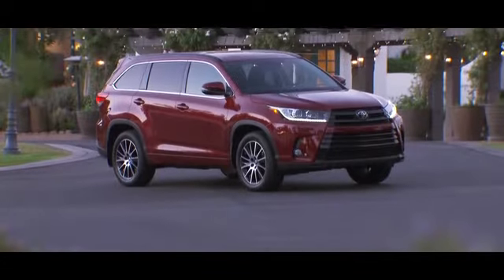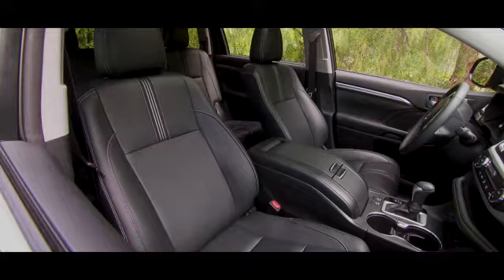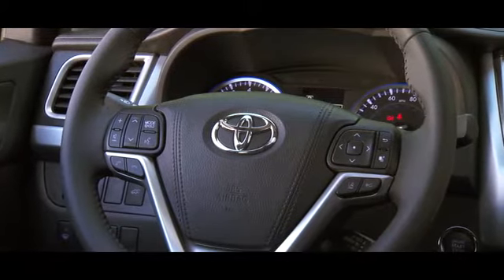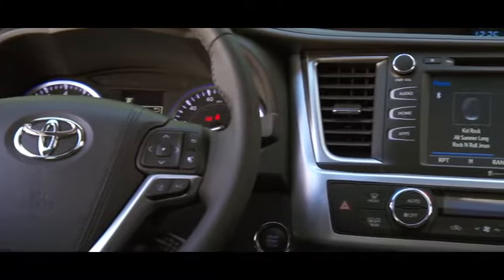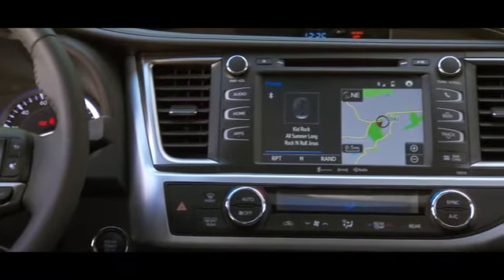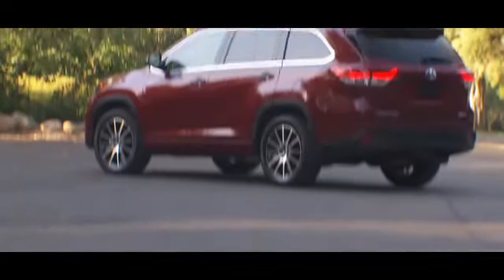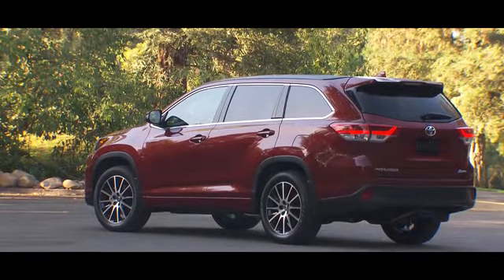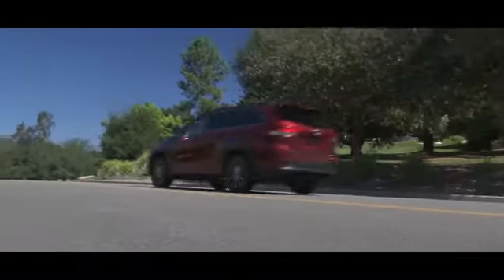2018 Toyota Highlander Manchester TN | Toyota Highlander Dealer Manchester TN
2018 Toyota Highlander Backed by outstanding service, we offer you the premier in selections and noteworthy deals at Cumberland Toyota in Manchester TN. For returning or new customers, we supply you with the excellence and efficiency in service you require for purchasing a new or pre-owned Toyota. Our new and pre-owned inventories hold a wide assortment of Toyota's to suit every taste and need. Give us a chance to provide you with the excellence and efficiency you deserve. The wonderful folks at Cumberland Toyota are experts in all things Toyota related and are capable of doing whatever needs to be done to get you in a new Toyota today. Take the trip over from Manchester TN to Cumberland Toyota today and see why they are the matchless Toyota dealer in the area!